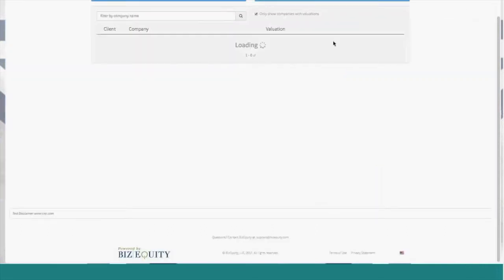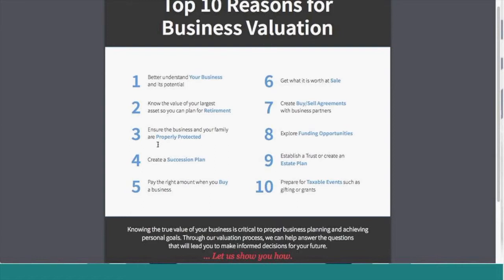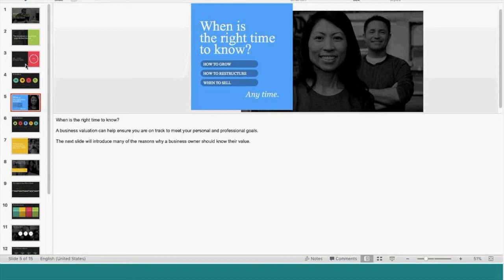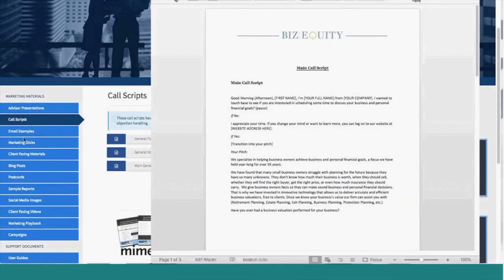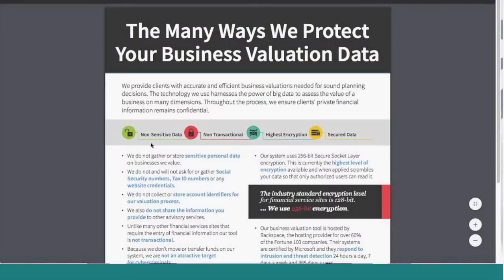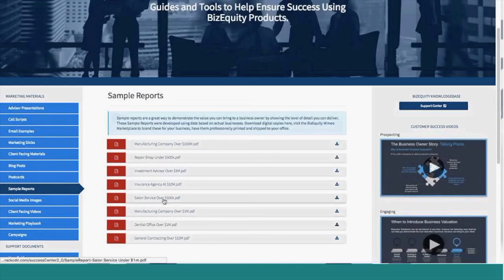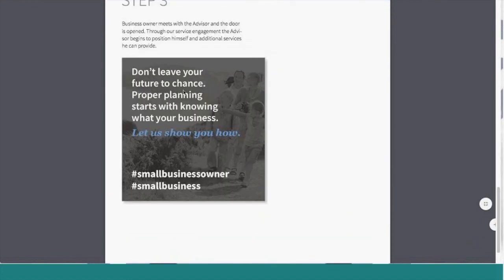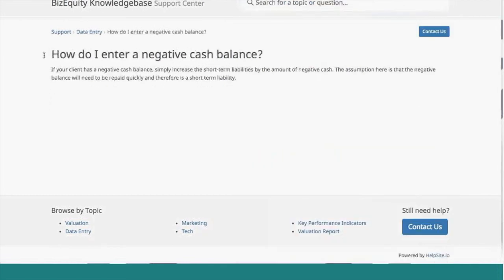BizEquity Refresher: The Success Center